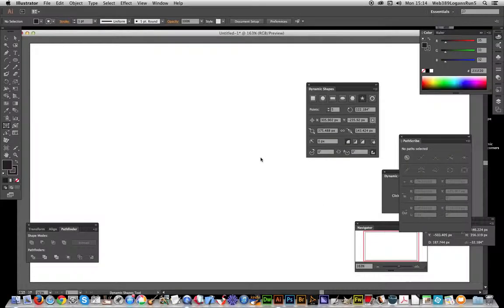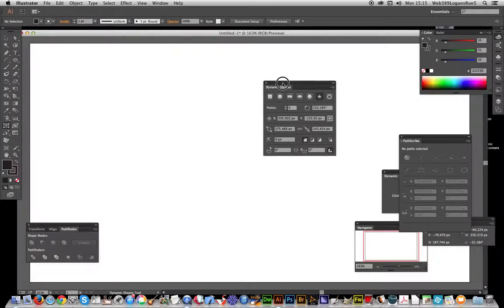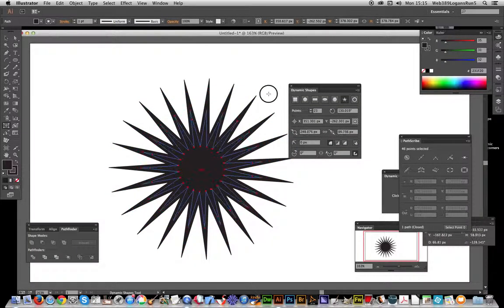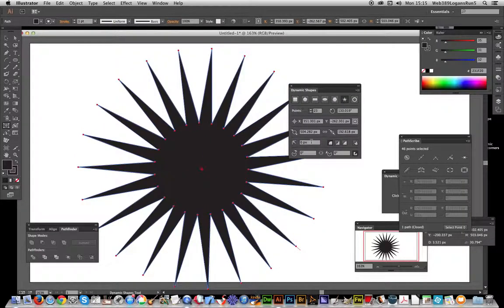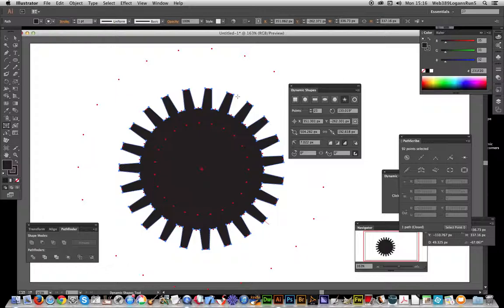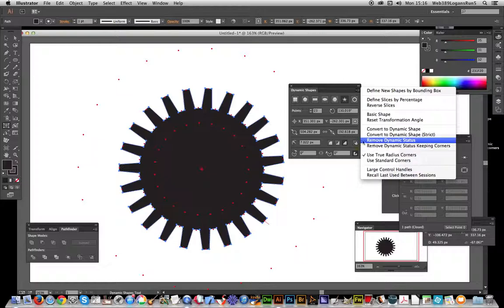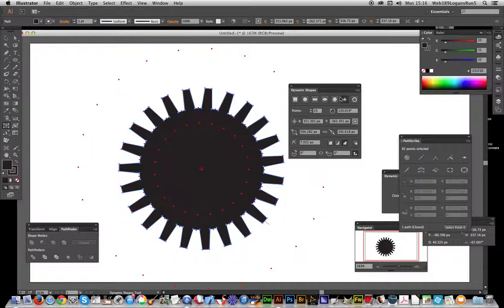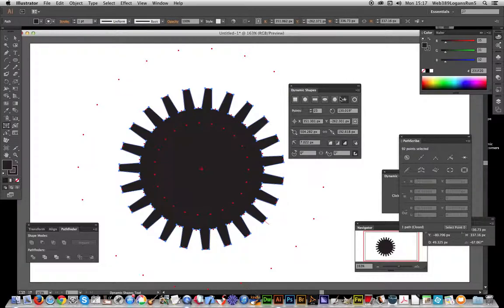How To Use Dynamic Shapes Plugin In Illustrator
VectorScribe  plugins set (Astute Graphics) A quick run through of some of the features of the dynamic shapes plugin - creating circles, ellipses, star designs - all dynamic and interactive in Illustrator. Also use to create gears, rounded designs, arcs etc